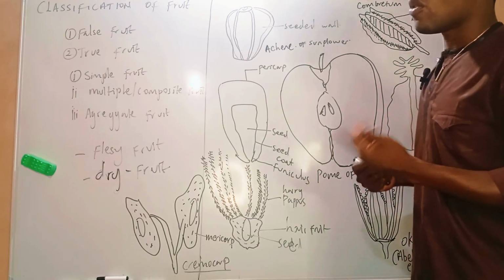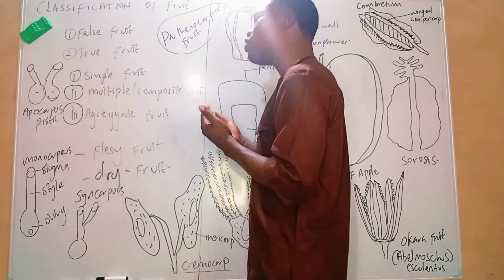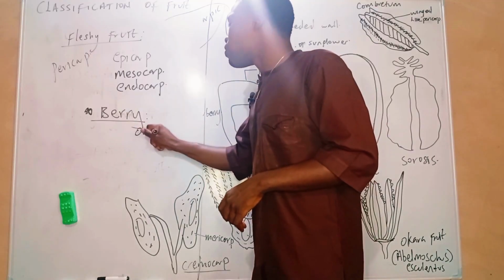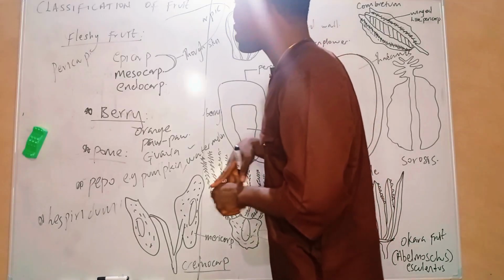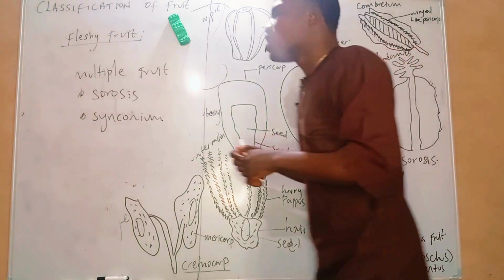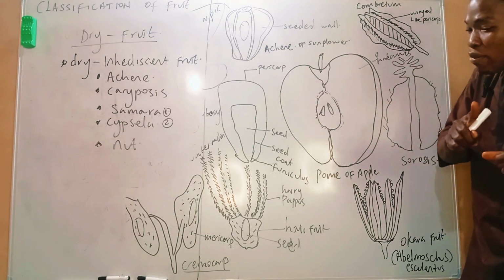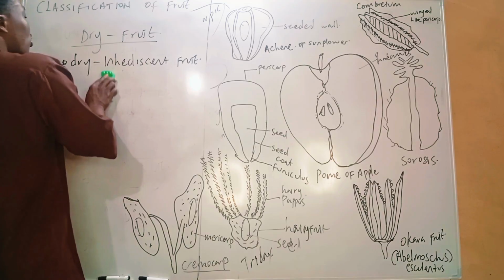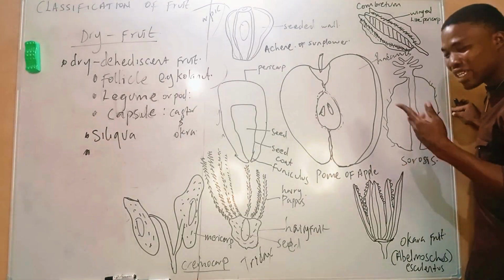FRUITS AND THIER BIOLOGICAL CLASSIFICATION 😍😍.. DON'T SNOOZE